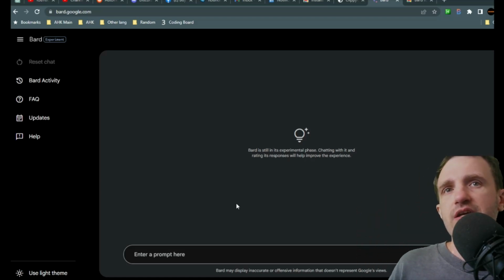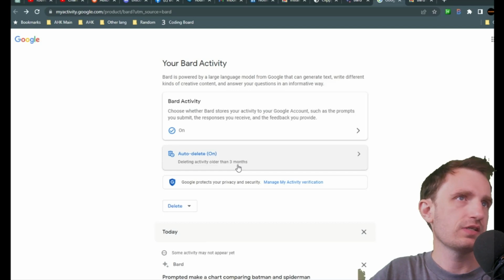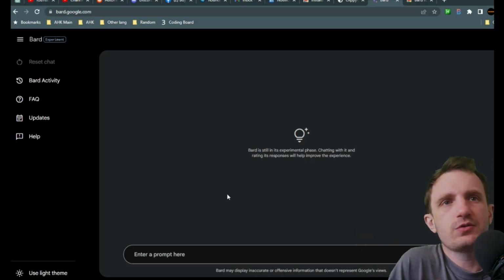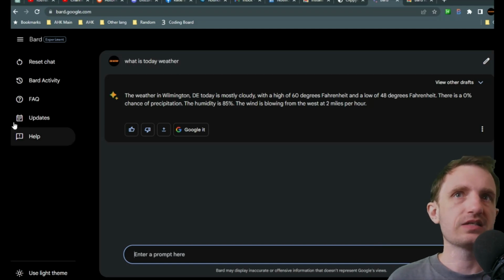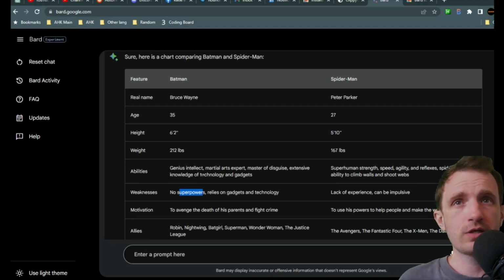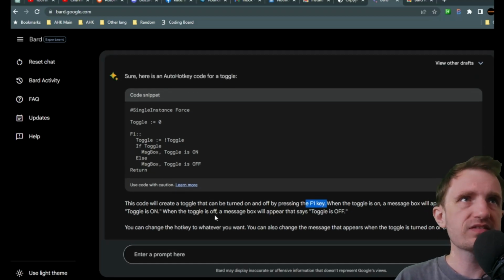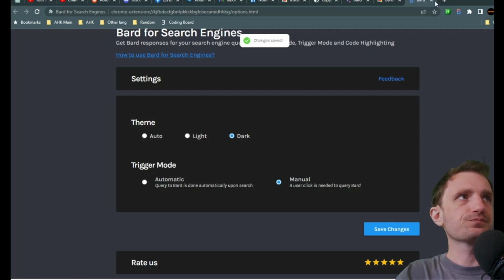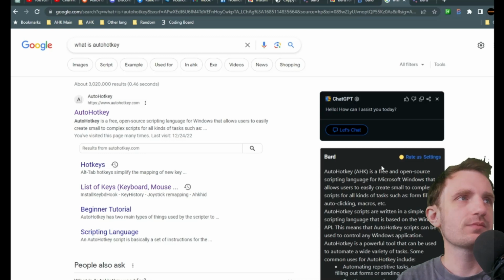Unleash the Power of Google Bard: Coding, Charts, Extensions + More - Can it do AutoHotkey?